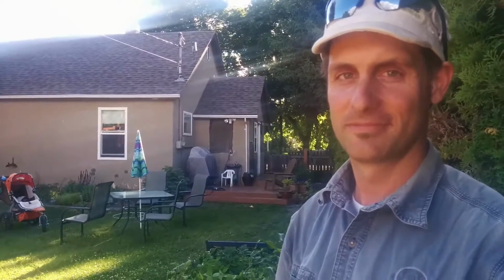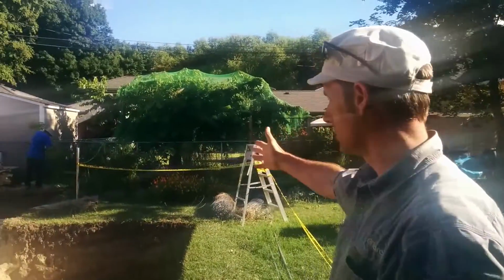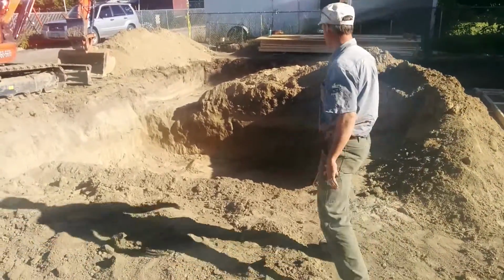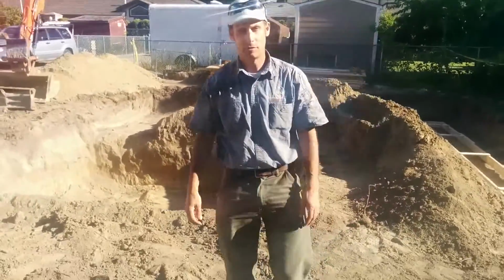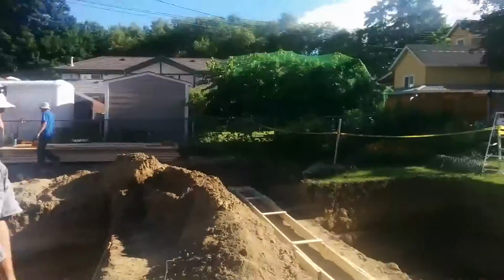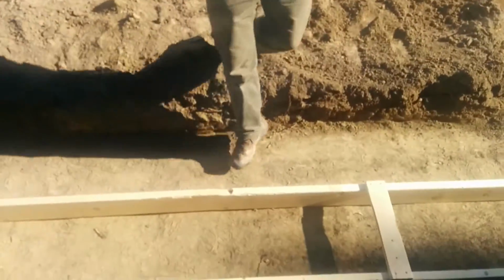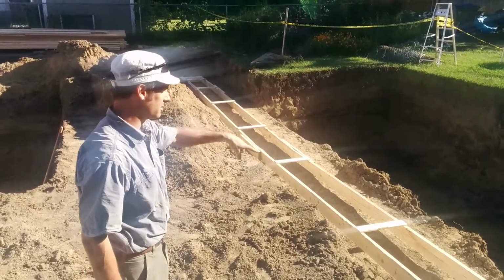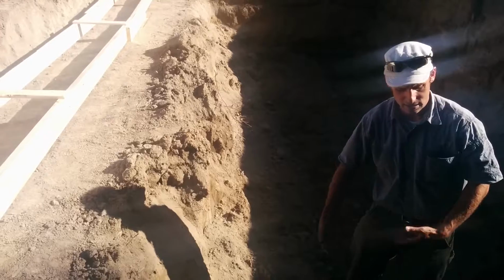Living Building Project Start